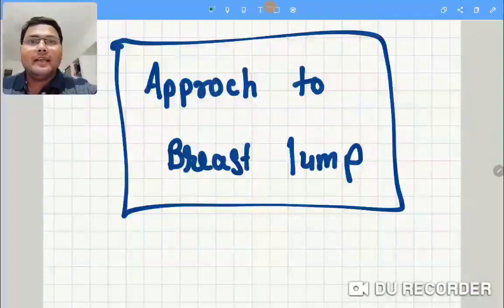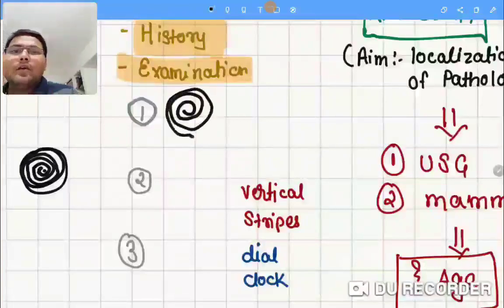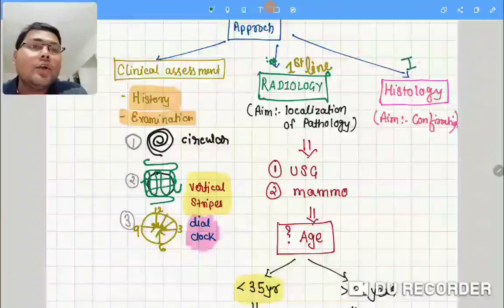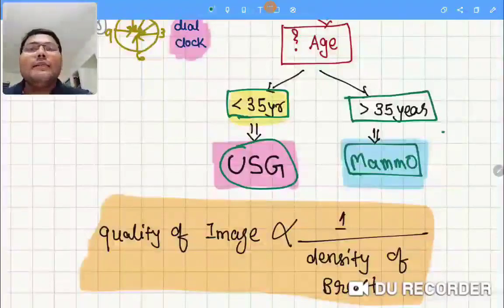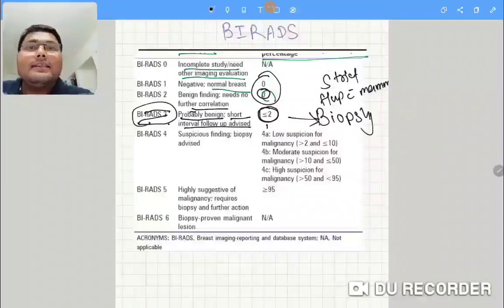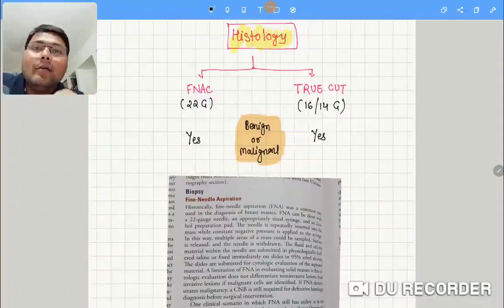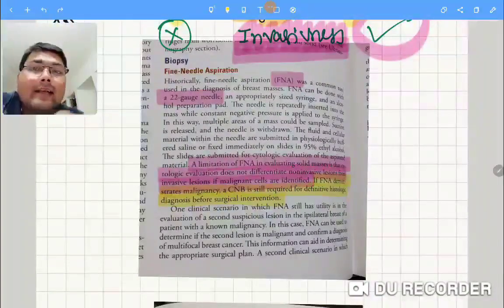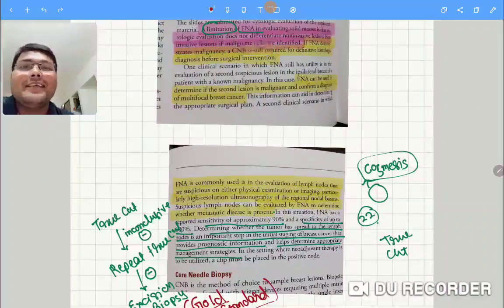Approach to Breast Lump || Approach to Breast Mass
Hello Friends..I'm Dr Arpit K Kaliya 3rd year resident in department of general surgery at B J Medical College  Ahmedabad.
In this video I'm going to discuss very common OPD scenario...approach to Breast Lump.